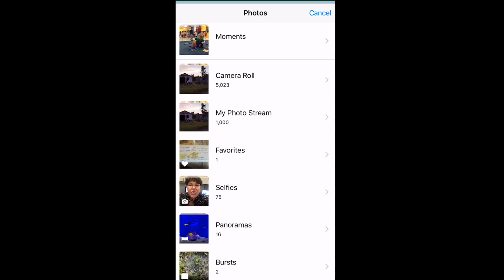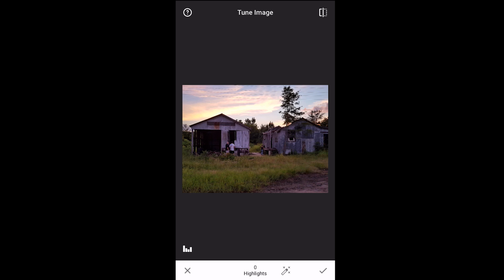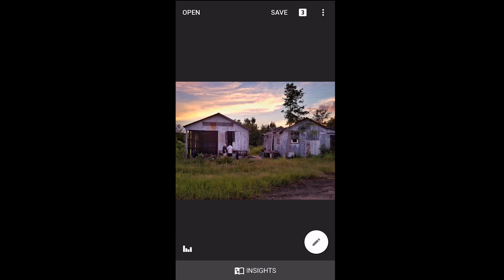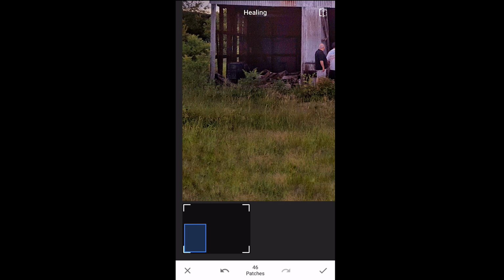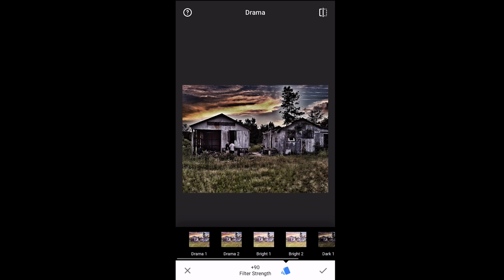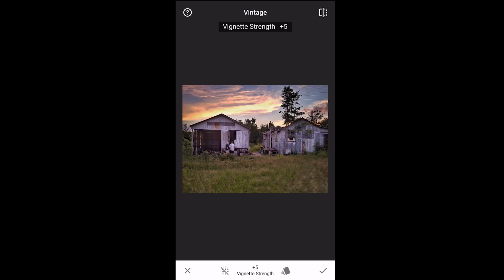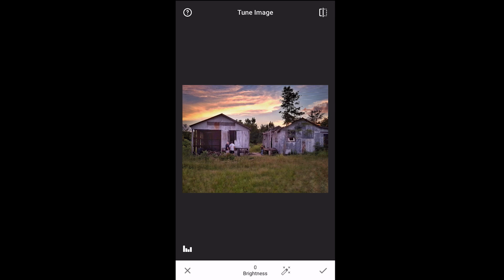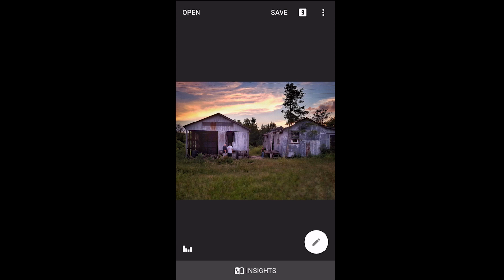My Snapseed 2 Workflow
My workflow in the app, Snapped. You can utilize this free app on your iPhone, your iPad, and your Android device. This tutorial will show my process on cropping, cleaning up, lightening a photo, artistic filters, etc.